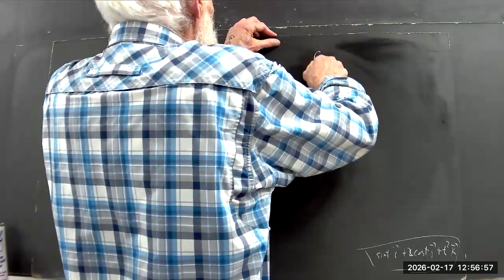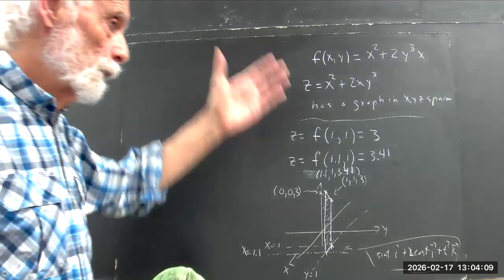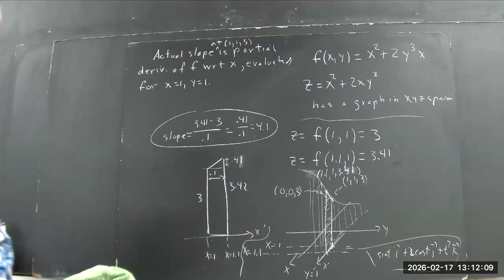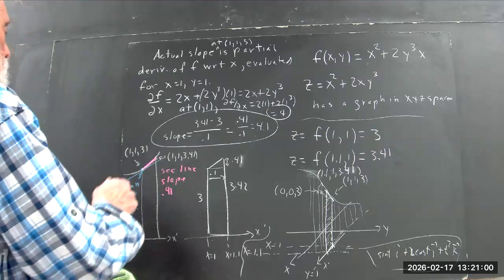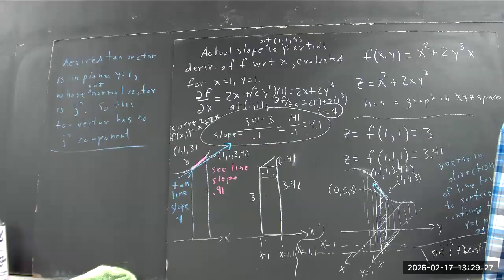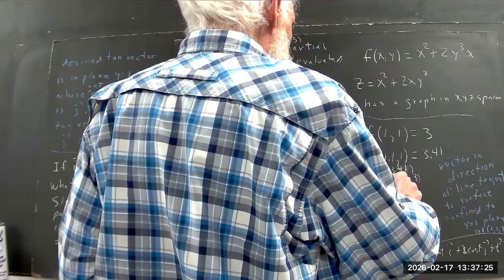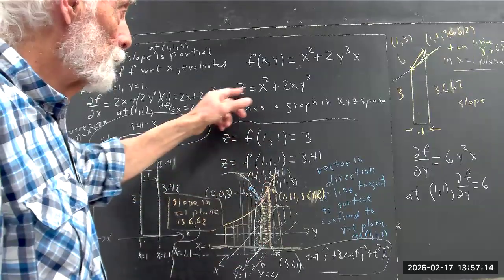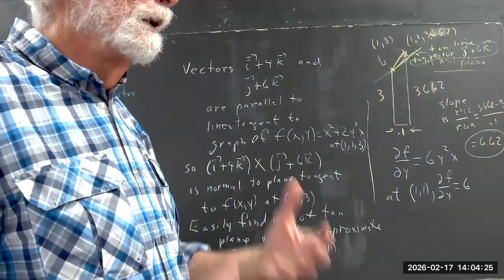dagmult_260217_fn_of_2_vbls__partial_derivatives__lines_tan_to_graph__tangent_planes__55